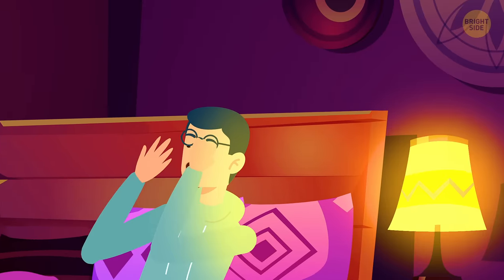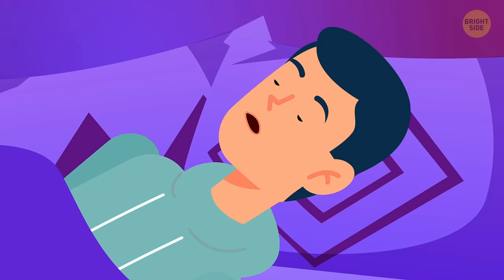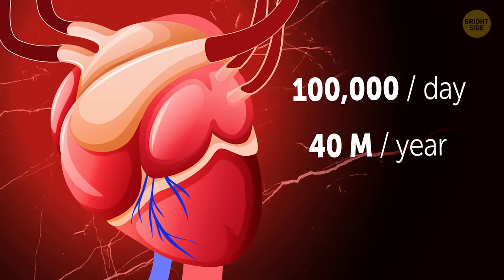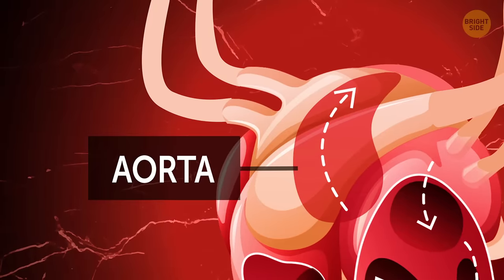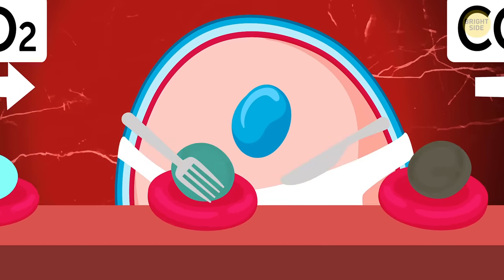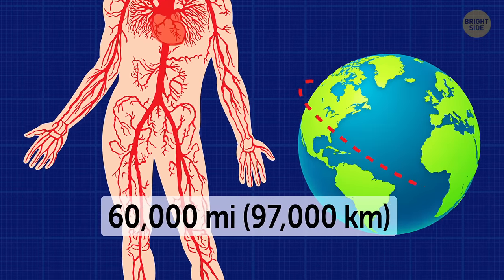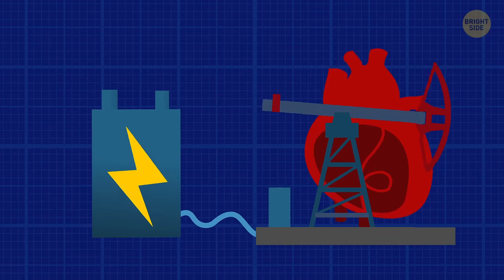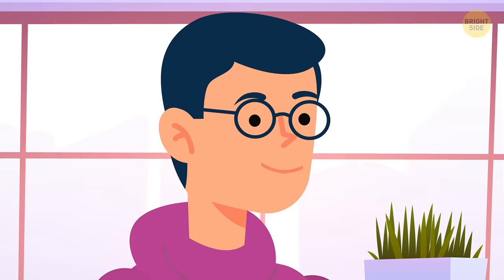A Journey Inside Your Heart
An average car has a suitcase-sized engine weighing around 300 pounds. A jet engine is a couple tons heavy, and several people could fit inside. But the most powerful engine out there is the size of your fist and weighs no more than a can of soup. It’ s the human heart… How does it work?

The human heart is essentially a big muscle that’s constantly at work. It beats 100,000 times a day, close to 40 million times a year, and over 2 billion in a lifetime! With each of those beats, 1/3 of a cup of blood moves through the heart. In a day, that’s up to 2,000 gallons! Any other engine would break down under such loads. But not the incredible human heart!